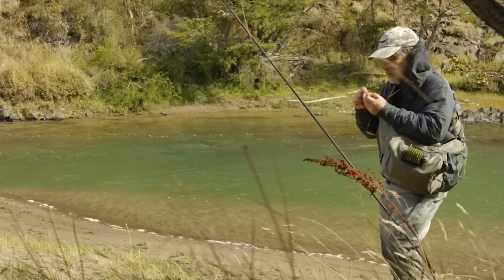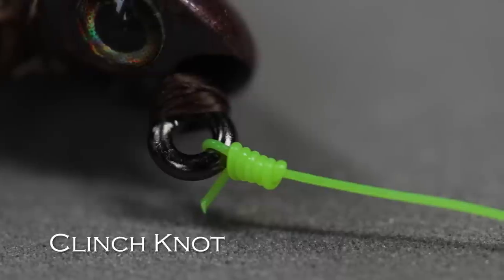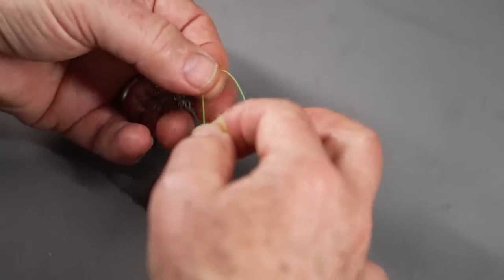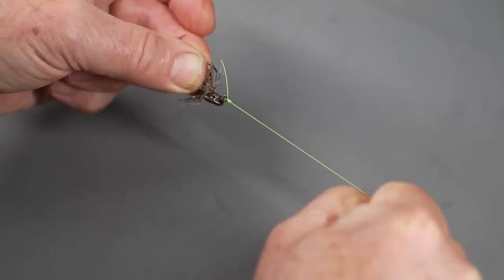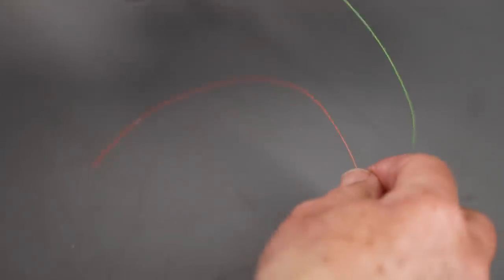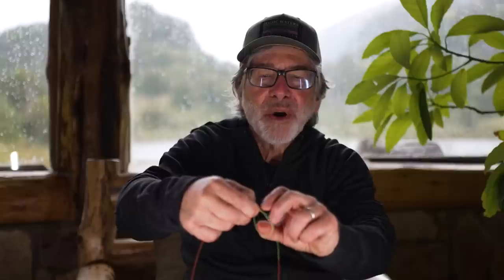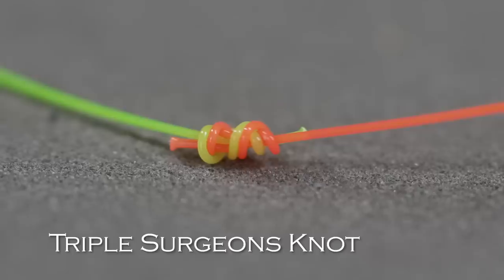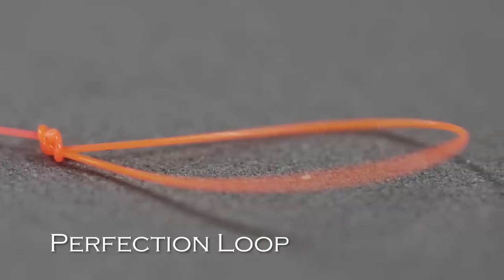3 Must Know Knots for Fly Fishing | How To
Tom Rosenbauer discusses the top knots all fly fishers should learn for success on the river!